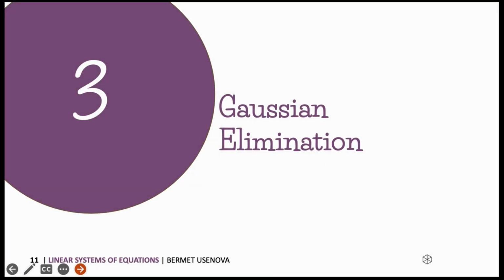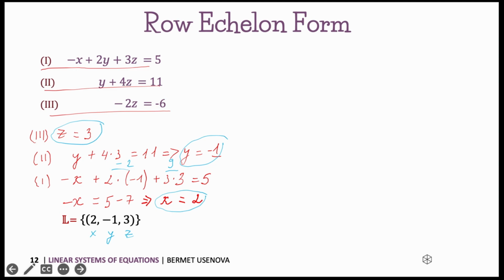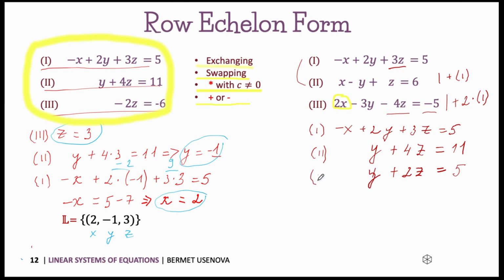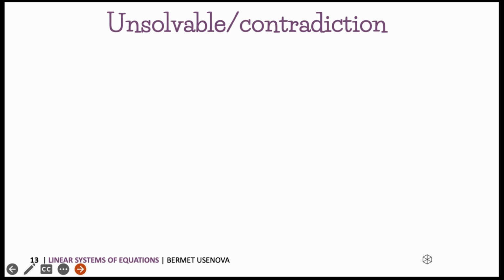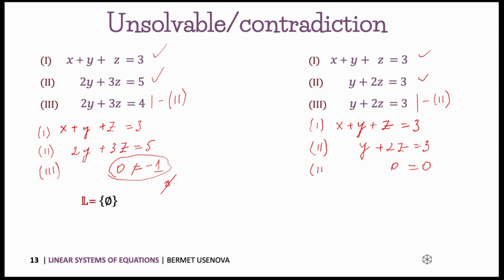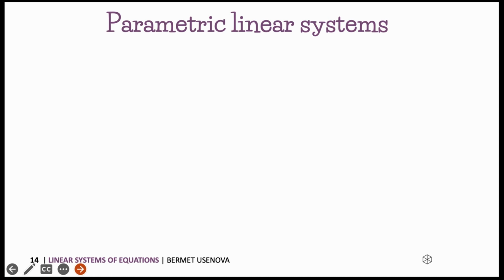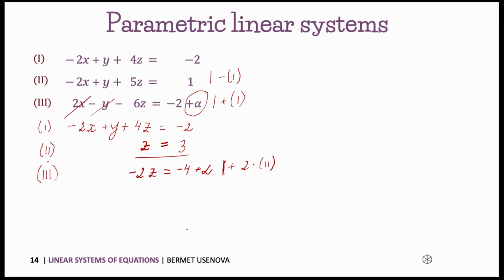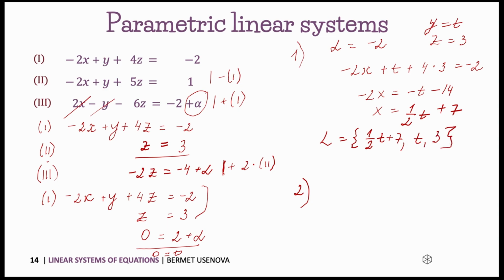Prep Math 5.3 Systems of equations: Gaussian Elimination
Welcome to this chapter where we'll explore linear systems of equations. We have three informative videos lined up, each covering different solving methods:

Video 5.3: Gaussian Elimination method:

    Example of Unsolvable systems and contradiction
    Parametric linear systems